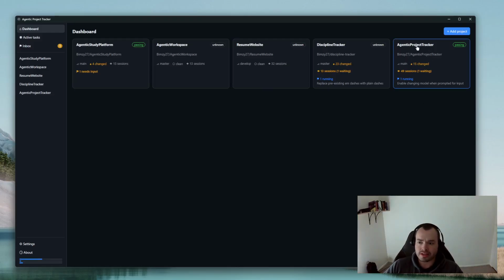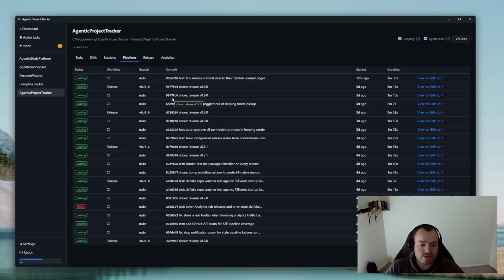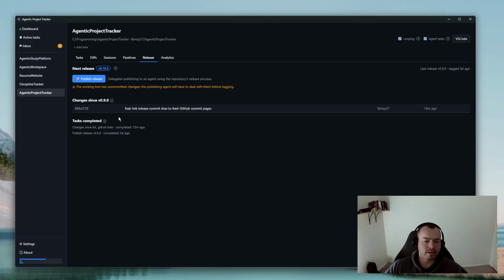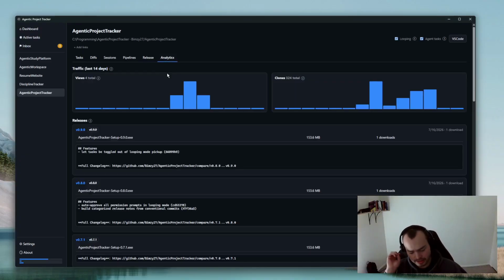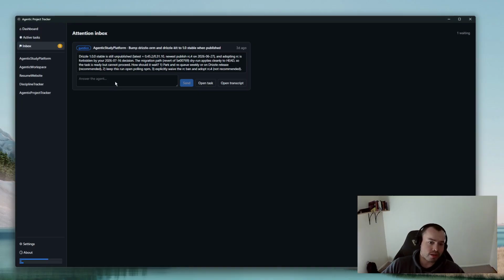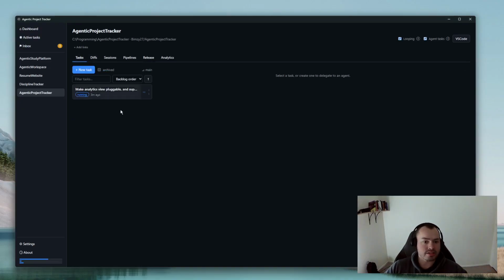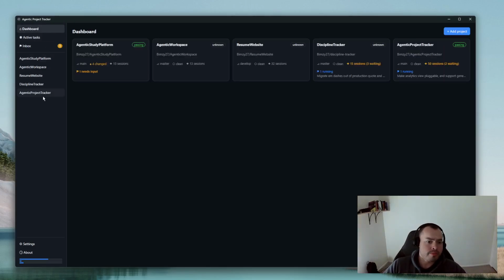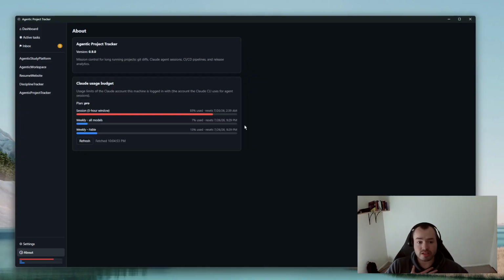I Built a Dashboard to Manage Multiple AI Agents at Once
I built a tool to manage multiple AI agents at once. In this video I talk about how I use this tool to optimize my workflow.